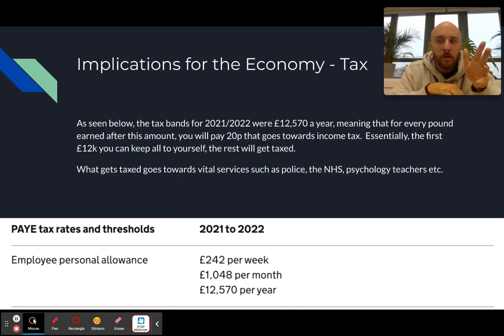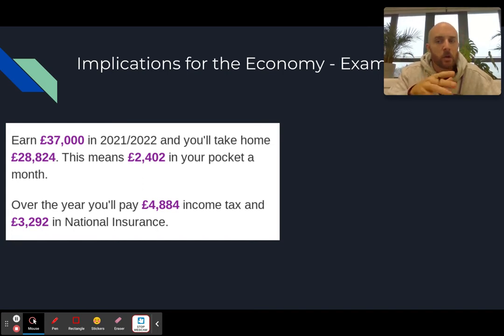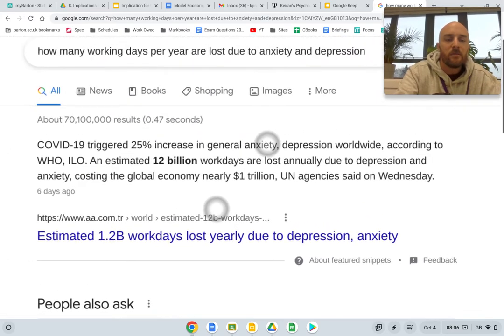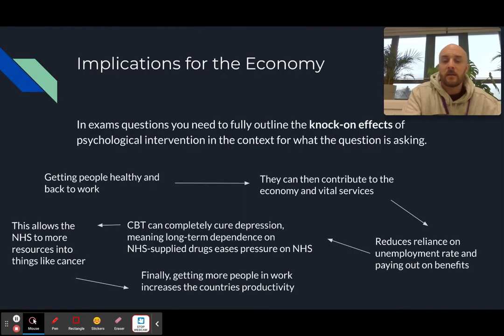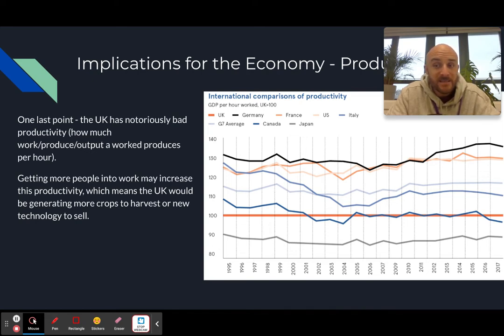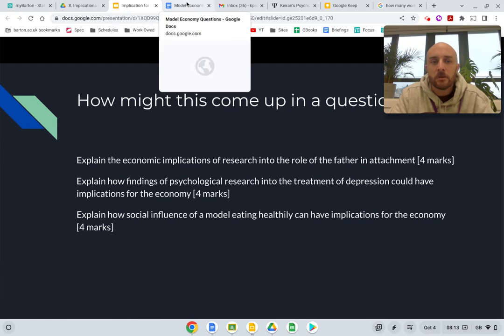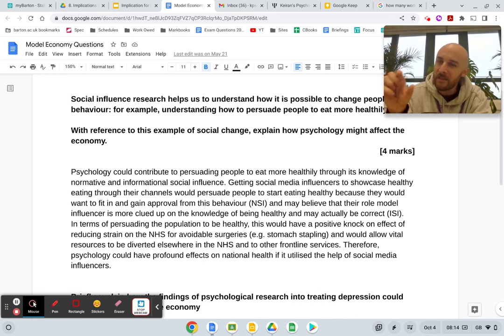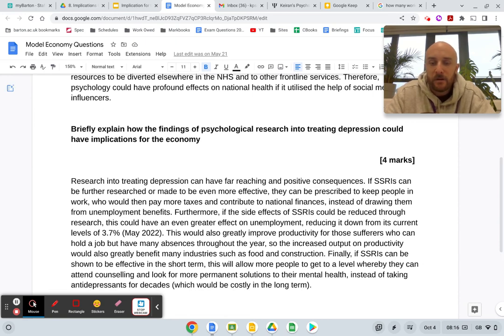Implications for the Economy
0:00 - Introducing Psychological Implications for the Economy
2:41 - Tax and Psychology
6:39 - The Knock-On Effects
9:44 - Productivity
13:42 - Model Answers (and how it'll come up in the exam)